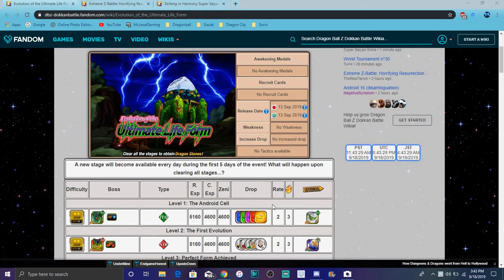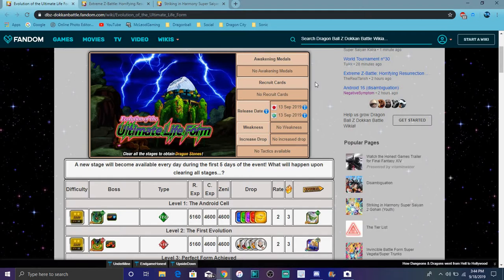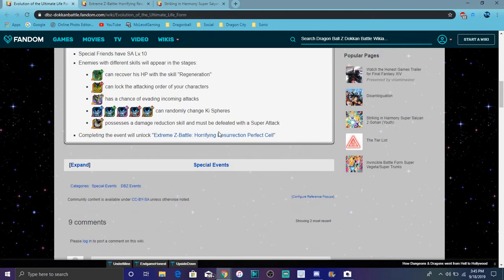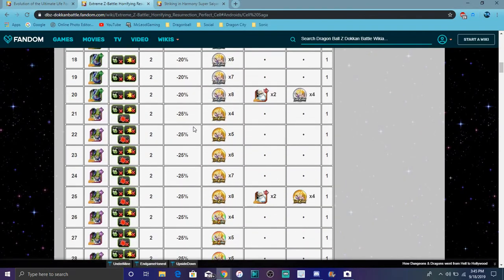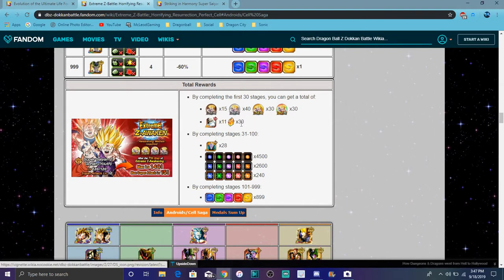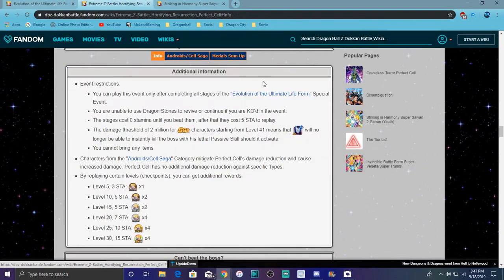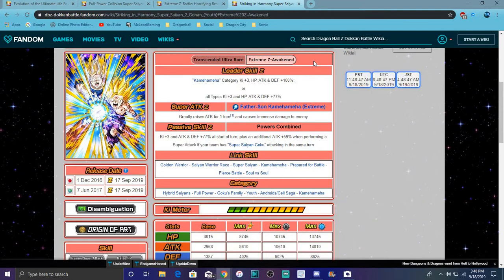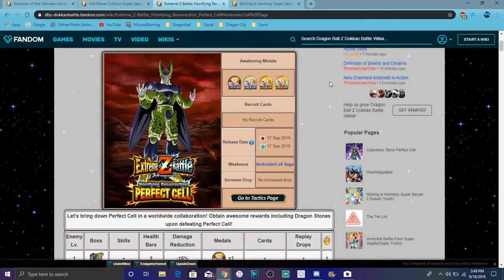How To Unlock The New Raid EZA Cell Event All Summon Stats & More All Info DBZ Dokkan Battle